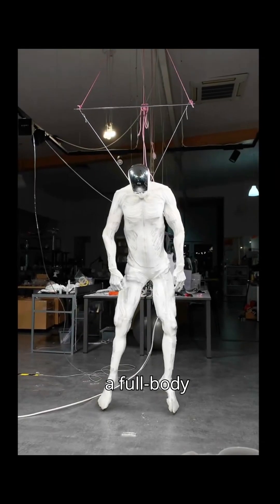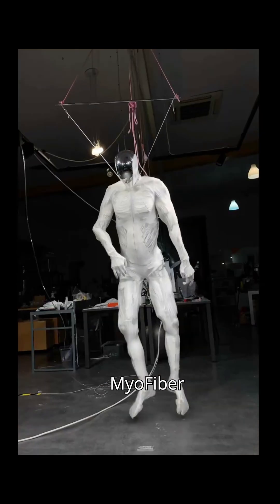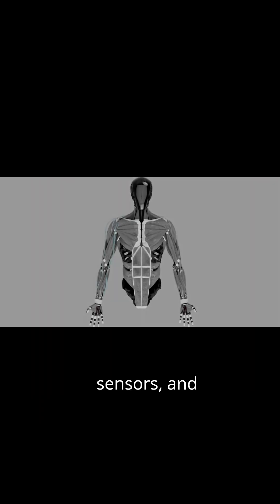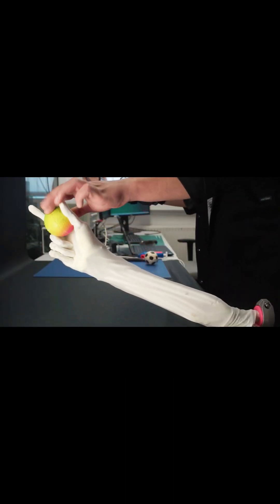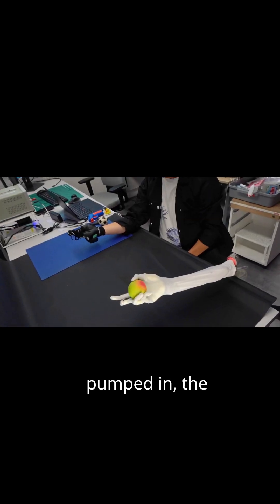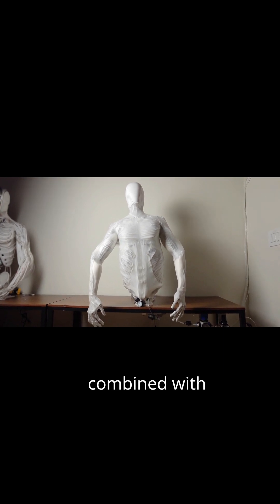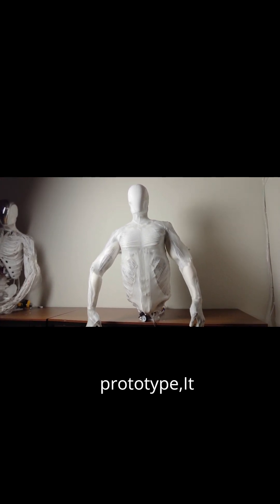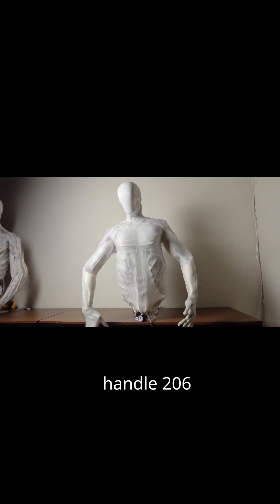They Built a REAL Terminator?! (Clone Robotics)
🤯 Get ready to be CREEPED OUT (and amazed)! This video shows off 'Clone', a full-body humanoid robot prototype with artificial muscles that move just like ours! Forget clunky robots – this thing has a polymer skeleton with over 1000 myo-fibers, and 200+ sensors for incredible, human-like motion. We'll break down how a 500-watt electric pump, acting like a heart, powers these 'muscles' with hydraulic fluid. Is this the future of robotics? Will clones like this be doing our chores, or even replacing human workers? Watch and decide if this is the next step in evolution... or something straight out of a sci-fi nightmare!